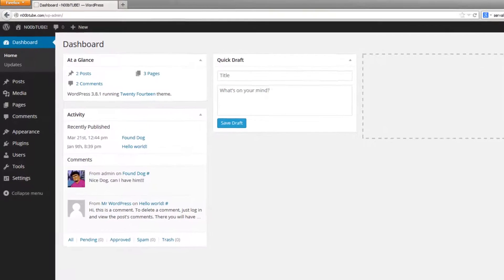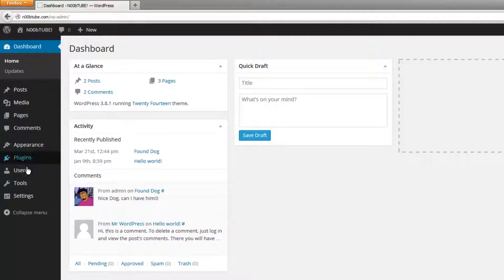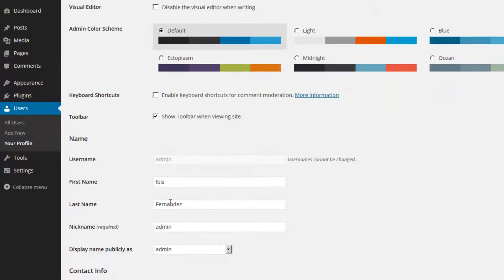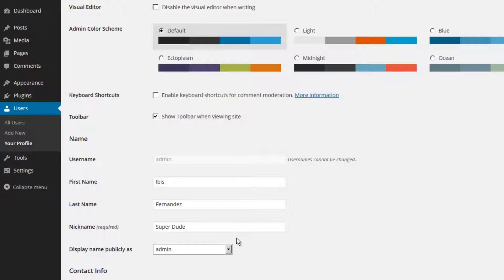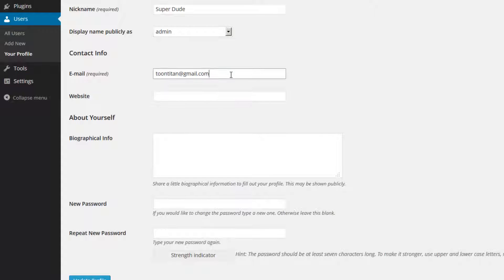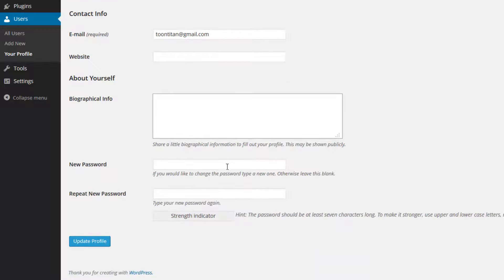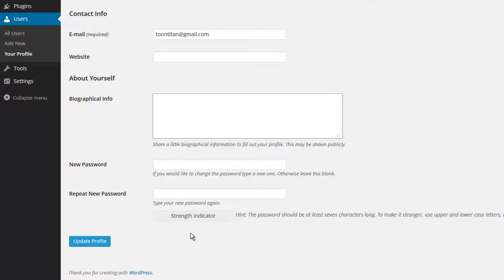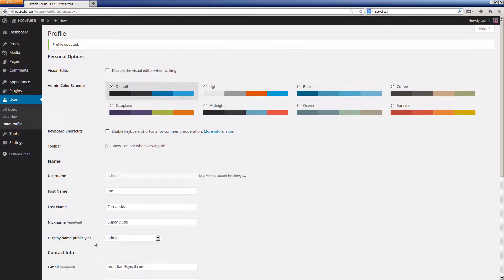Updating Your Profile in WordPress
HostGator.com proudly presents "A comprehensive guide to all things WordPress", our up to date and ever growing list of videos demonstrating how to get the most out of your WordPress installation.

This video is a visual walk through explaining how to update personal information within the WordPress dashboard.

By the end of this walk through, you should be able to achieve the following:
 - Be able to change the contact email for your user in WordPress.
 - Be able to change the password for your user within the WordPress dashboard.